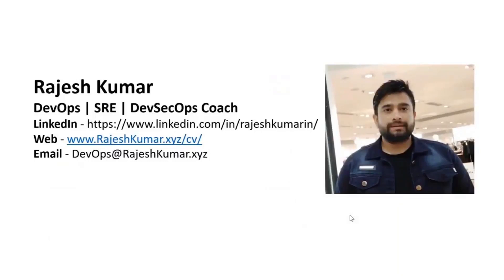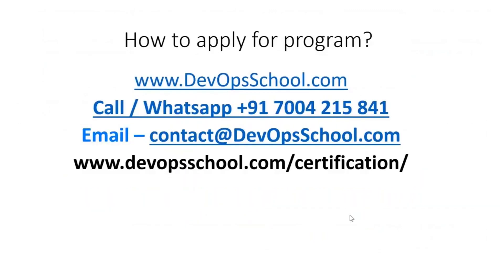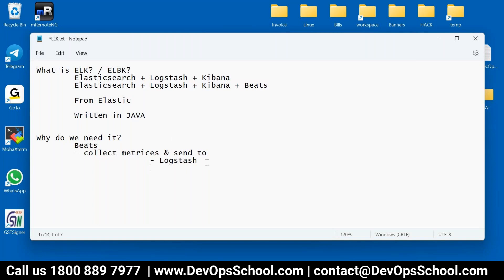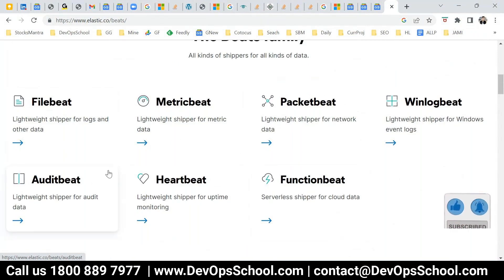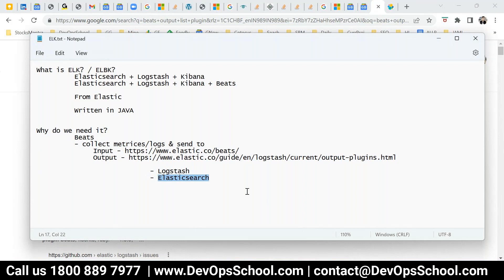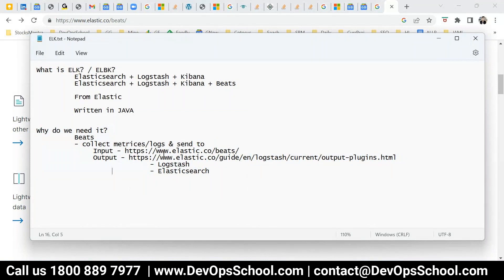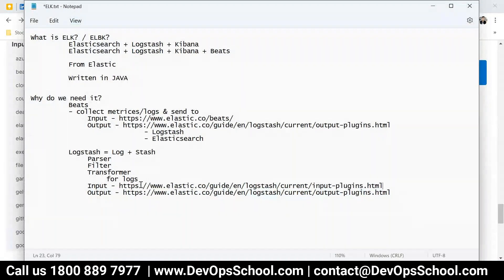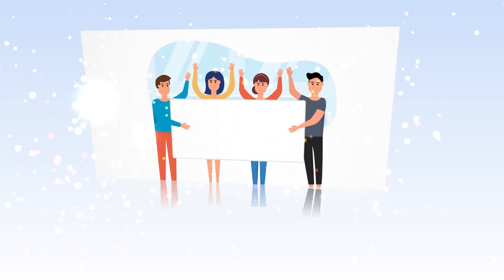Elasticsearch Logstash Kibana Fundamental Tutorial 2023 - Part - 1 Out 13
👉 Elasticsearch: A distributed, RESTful search and analytics engine designed to store, search, and analyze large volumes of data quickly and in real-time.

👉 Logstash: An open-source data processing pipeline tool that ingests, transforms, and enriches data from various sources and sends it to Elasticsearch for storage and analysis.

👉 Kibana: An open-source data visualization platform that works with Elasticsearch to create interactive visualizations, dashboards, and real-time analytics to explore and understand data.

👉 The ELK Stack: Elasticsearch, Logstash, and Kibana are often used together to form the ELK stack, a powerful solution for centralized log management and data analysis.

👉 Use Cases: The ELK stack is commonly used for log analysis, monitoring application performance, security analytics, business intelligence, and various data visualization and exploration tasks.

About Debug.School:-
Debug.School is a leading premier institute for IT training, certifications and consulting.

- Private video is only available for 599 Plan.

Top 10 Certifications in the world
1. DevOps Certified Professionals (DCP)

2. Site Reliability Engineering Certified Professionals (SRECP)

3. DevSecOps Certified Professionals (DSOCP)

4. Master in DevOps Engineering (MDE)

5. Kubernetes Certified Administrator & Developer (KCAD)

6. GitOps Certified Professional (GOCP)

7. Master in Observability Engineering (MOE)

8. MLOps Certified

9. DataOps Certified Professional (DOCP)

10. AiOps Certified Professional (AIOCP)